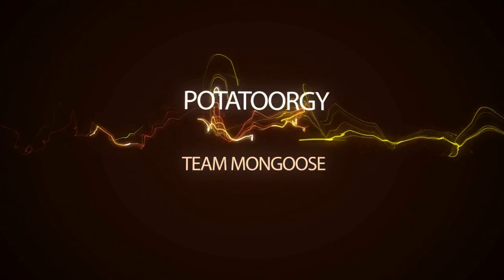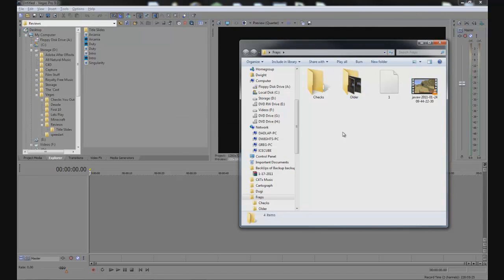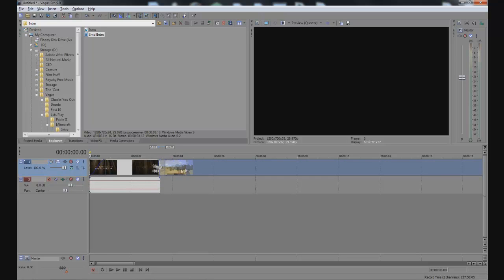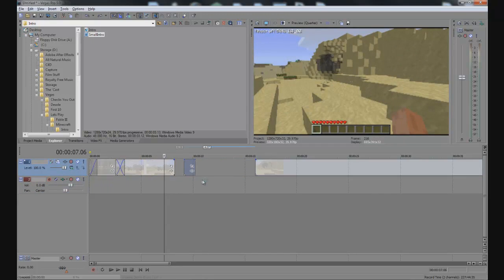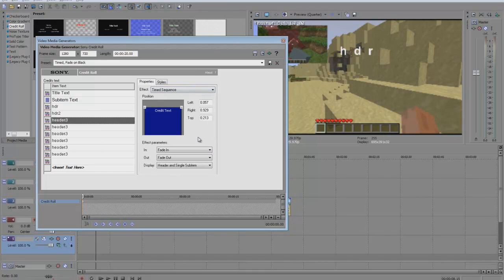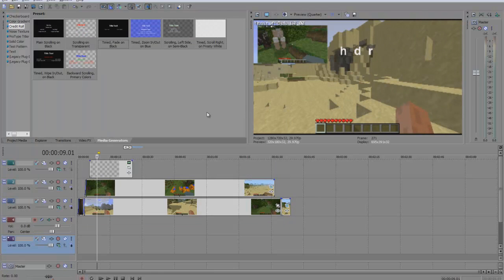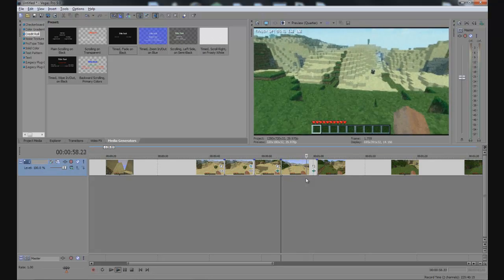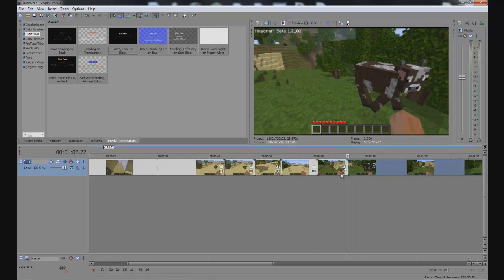[Tutorial] Sony Vegas Tips for Beginners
DAY 1

I'll will be putting out a short series of tutorial videos for you guys so you can start learning the basics of Sony Vegas, Adobe After Effects, and Cinema4D.